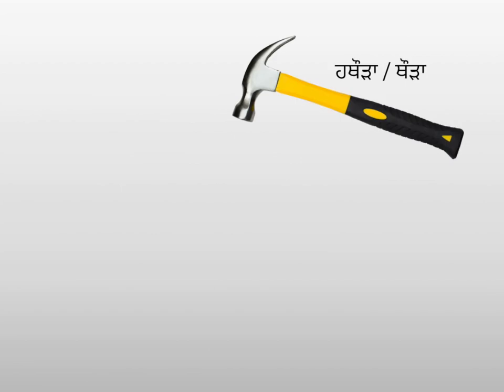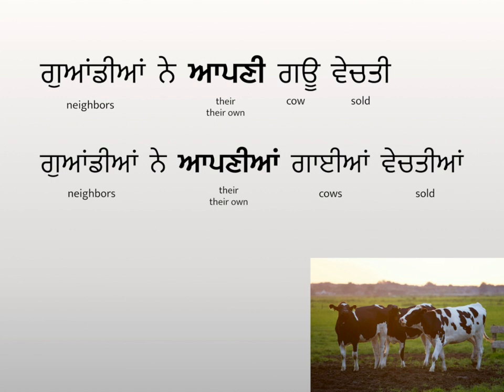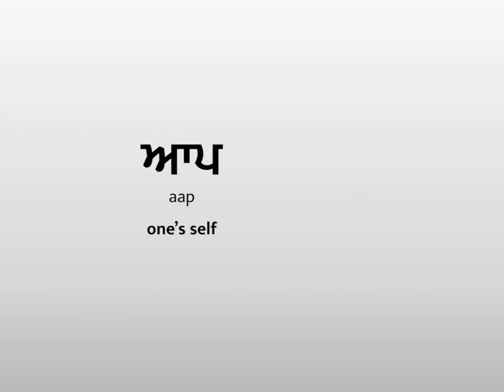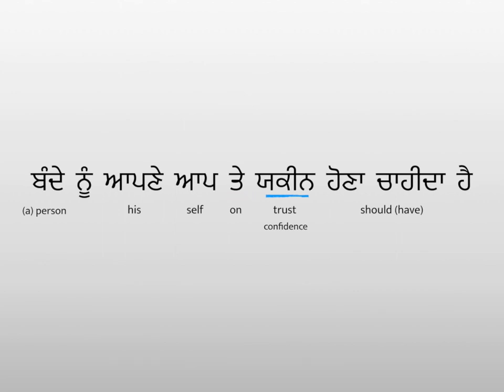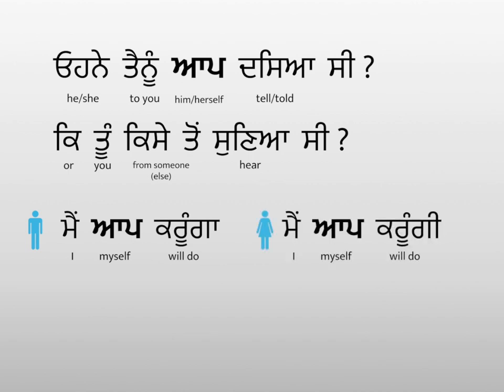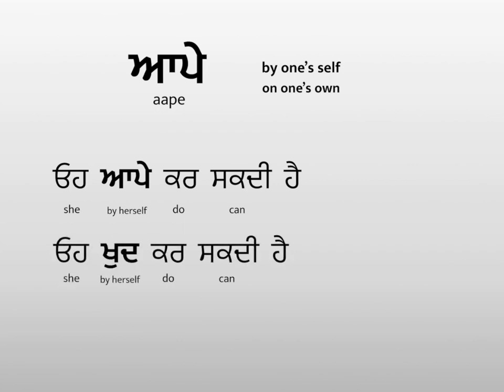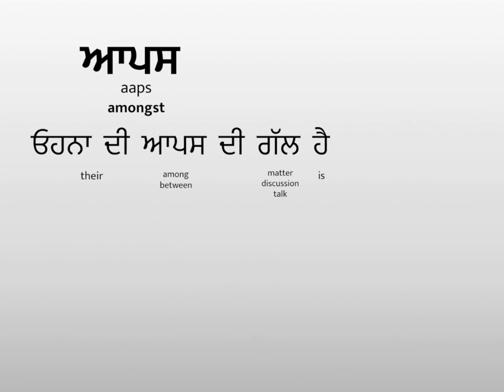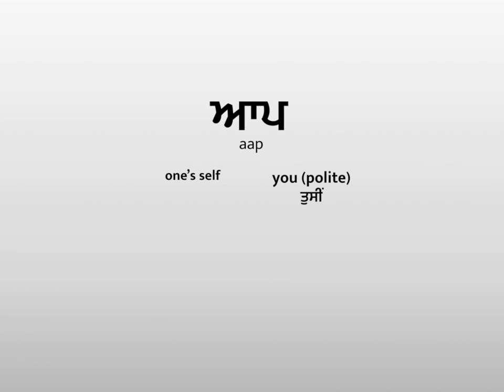One's self in Punjabi: Aap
ਆਾਪ / ਖੁਦ = one's self
ਆਪਣਾ / ਆਪਦਾ = one's own
ਆਪੇ = by one's self
ਅਾਪਸ = amongst (themselves/ourselves/etc)

Please leave relevant comments, questions, and suggestions for future videos.